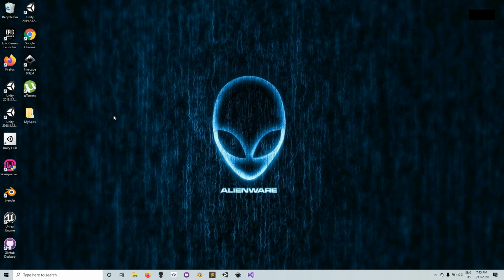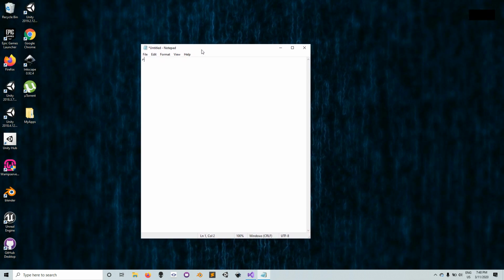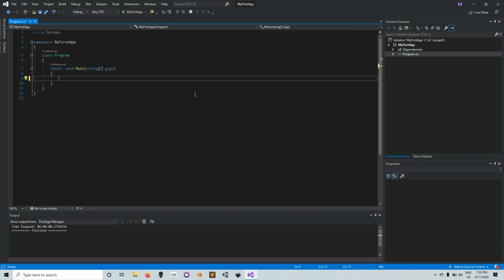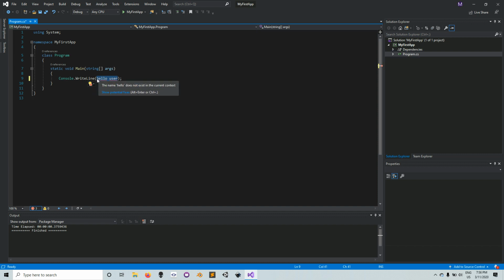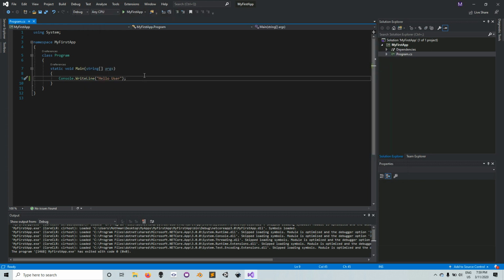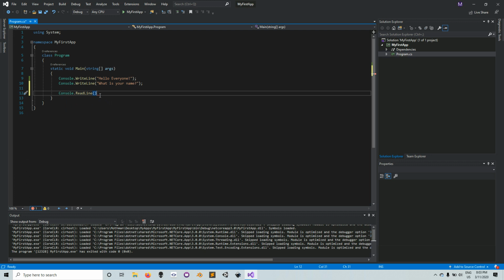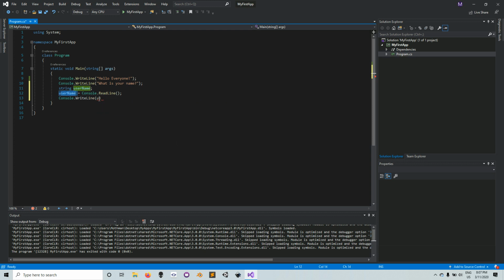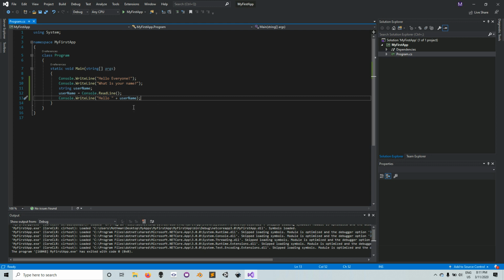C# For Absolute Beginners - Lesson 04 Interacting With The User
Video number 4 in the C# beginner series looks at how you can interact with the users of your program. Wait! "are the users of my program not going to interact with the program at a time when I have long finished programming it?" - Yes!, In fact, you get to interact with millions of different users that use the program in the future! You ask how? - Witness the power of programming.